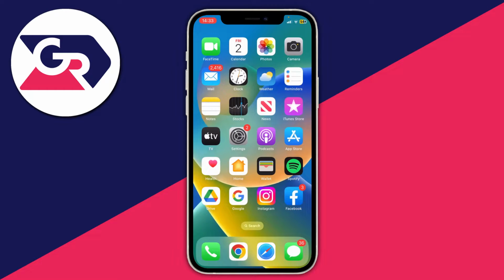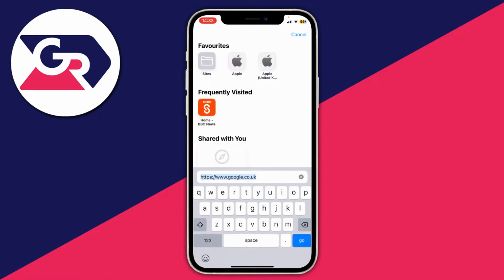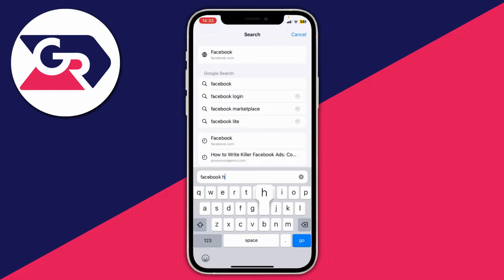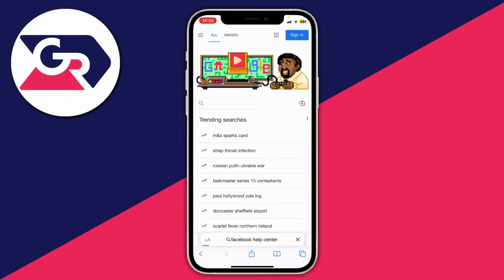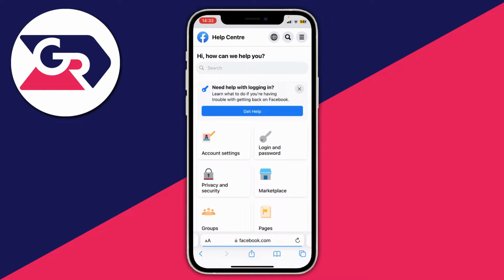How To Unlock Facebook Account - Full Guide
I show you how to unlock facebook account and how to fix your account has been locked facebook in this video.

GuideRealm